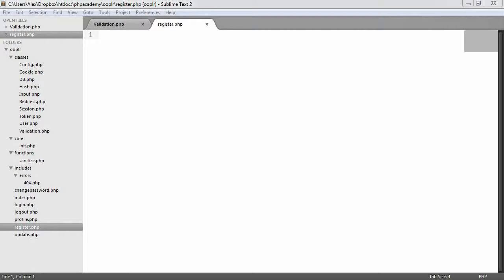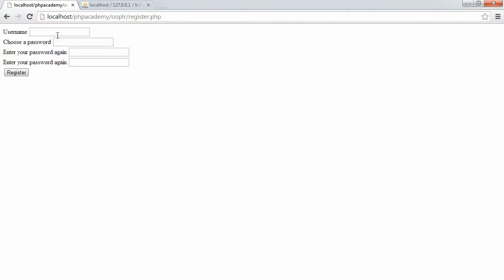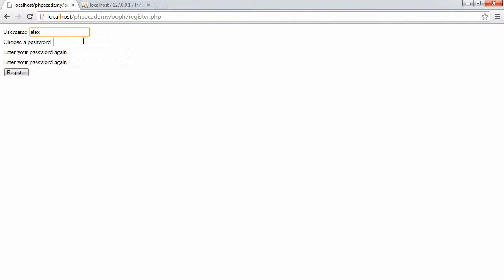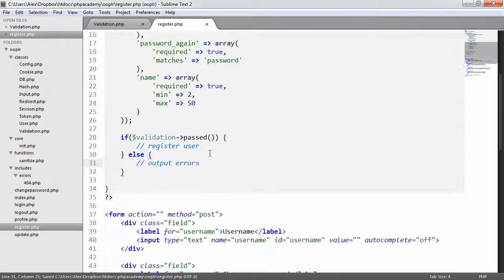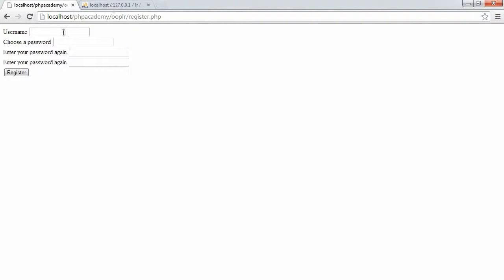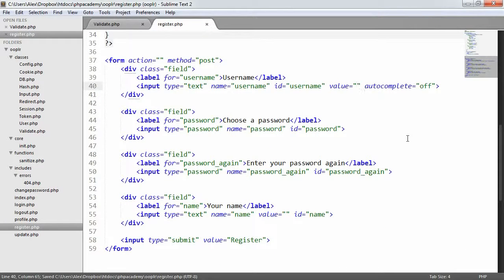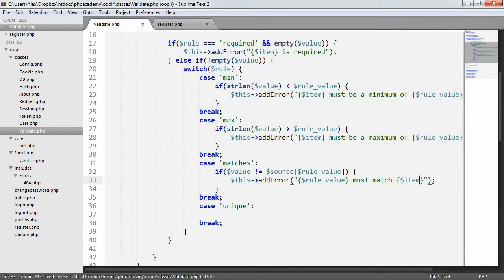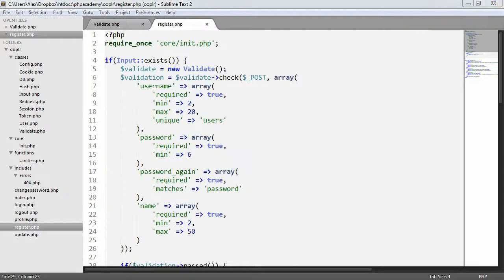07 UserSpice Validation Class